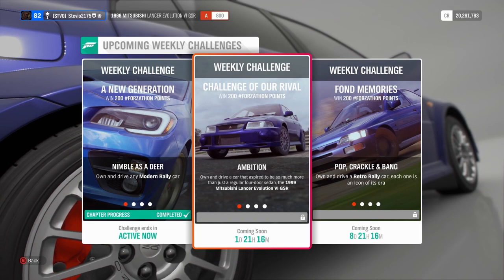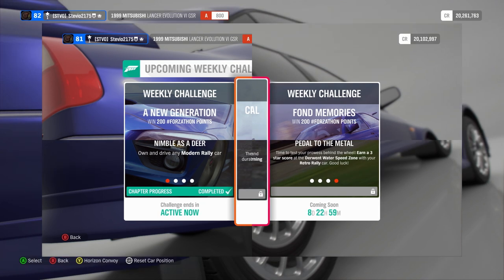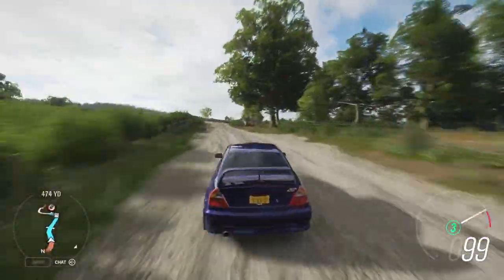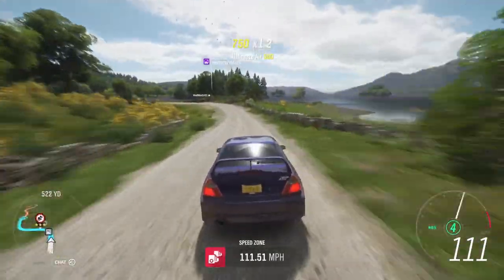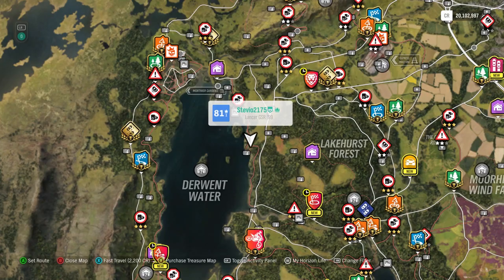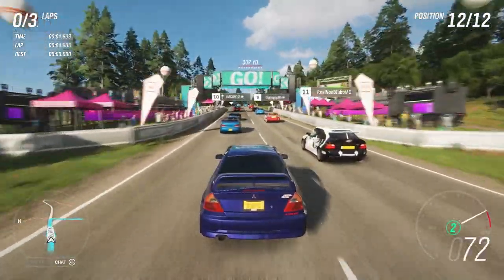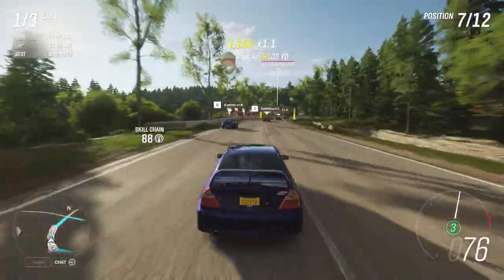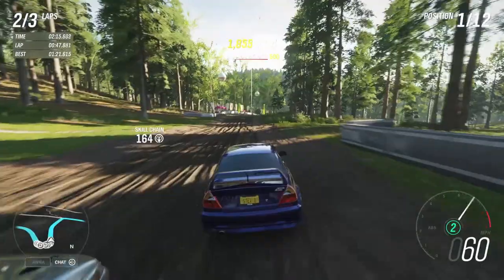Forzathon Mitsubishi Evo 6 Tune - Forza Horizon 4 Autumn Forzathon Weekly Challenges FH4 Evo Tune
Forza Horizon 4 Autumn Forzathon January 2019 Weekly Challenge - Challenge Of Our Rival. You will need to use the 1999 Mitsubishi Lancer Evolution VI (6) GSR to earn stars in speed zones, win dirt racing series events, and drive 10 miles. I share my tune for the Mitsubishi Evo 6 in Forza Horizon 4, and cover the following Weekly Forzathon challenges:

Ambition - 1999 Mitsubishi Lancer Evo 6 GSR
Cool Dude - 12 total stars Speed Zones
Red VS Blue - Win 5 Dirt racing series events
Rally Champion - drive 10 miles

I also cover partially the next Winter Forzathon Weekly challenges, since the Lancer GSR '99 is a Retro Rally car. That Forzathon is called Fond Memories, and will take place in February 2019. I show you how to complete the Forzathon challenge "Pedal To The Metal" - which requires you to get 3 stars on the Derwent Water Speed Zone in a Retro Rally car. Since the 1999 Evo 6 is a Retro Rally car, we can use it 2 weeks straight! I hope this Forza Horizon 4 Forzathon guide helps everyone out. Enjoy the Mitsubishi Evo 6 tune in FH4! Peace guys - Stevio2175

So what content can you expect to find on my channel? My main genre is arcade racing, with my favorite series being Forza Horizon and Need For Speed. I enjoy making guides and tip videos, but also just having fun and sharing my experiences and favorite cars. Particular content you can expect from me will include Forza Horizon 3 Forzathon guides and tips, Forza Horizon 4 Forzathon LIVE, Forza Horizon barn find location guides, general Forza updates and tips, skills and credit/money tips, achievement guides, Forza Horizon car builds and tunes, Forza Horizon 4 live streams, and much more. Forza Horizon 4 will be the game I play and live stream the most after September 2018, but I will still play older Forza games, Need For Speed, and even old favorites like Midnight Club: LA from time to time. I'm probably one of the most genuine and relaxed YouTubers out here, and just want to have fun, and continue to help people with the games I love. This is an amazing experience, and I don't want it to ever end. I love meeting people from all over the world, reminds me of my first job. If you read all this, I really appreciate it, and I hope you stick around and enjoy this ride with me. Peace